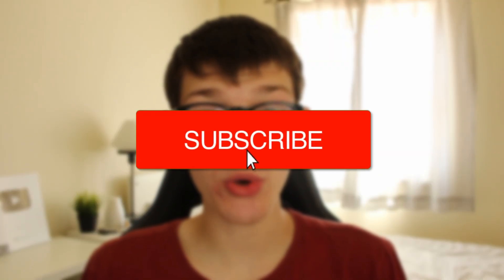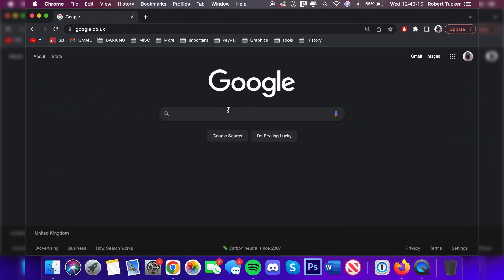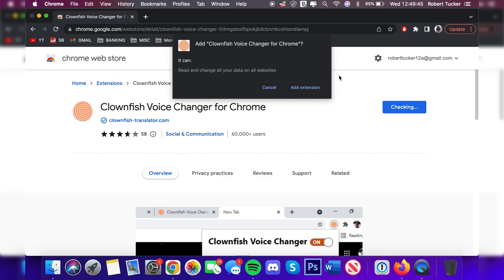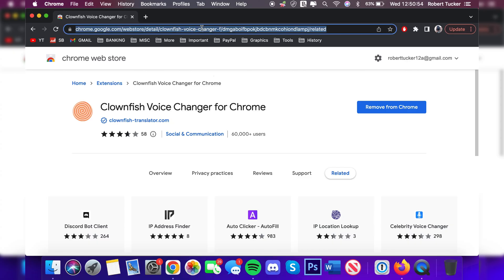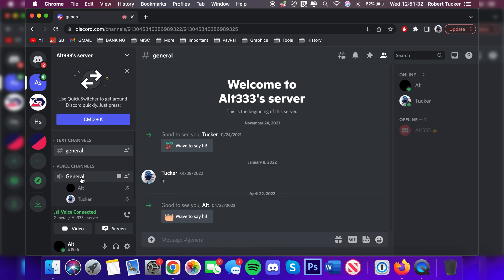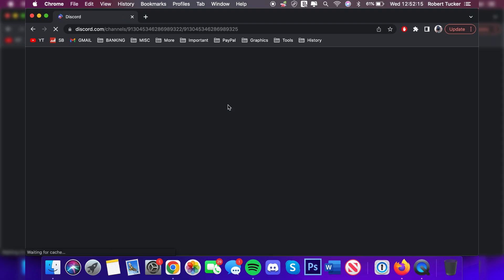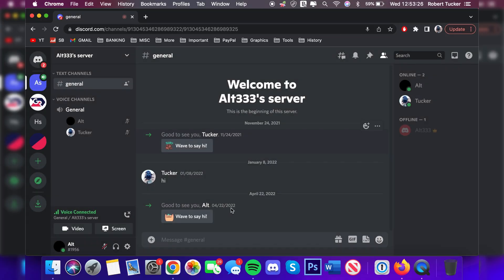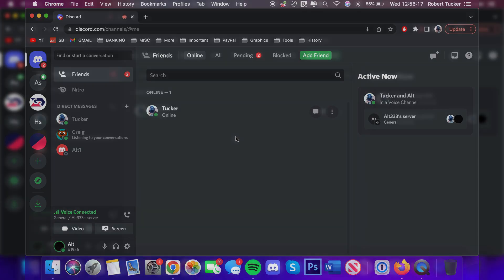Best Voice Changer For Mac [Free] | Change Voice On Mac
I show you the best voice changer for mac and how to change voice on mac in this video!

GuideRealm